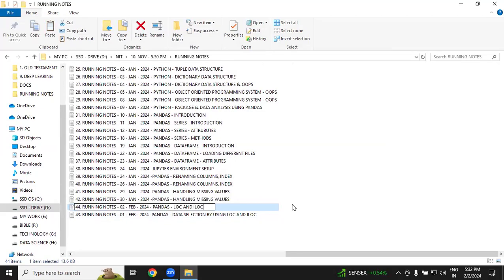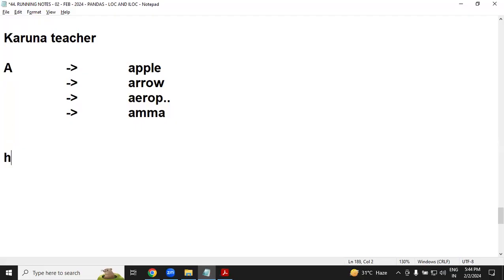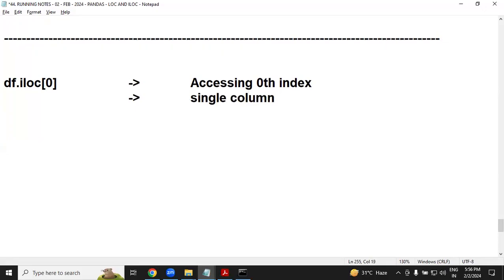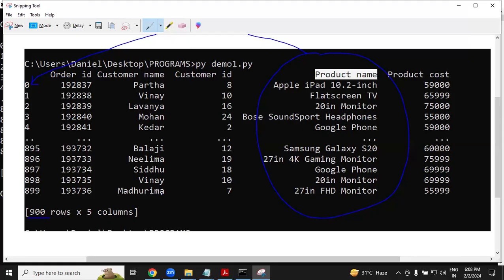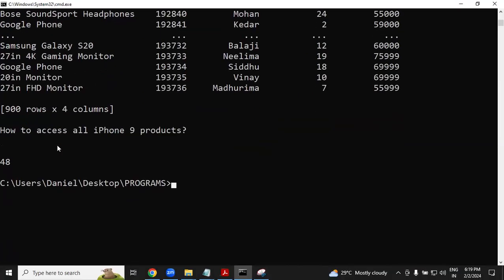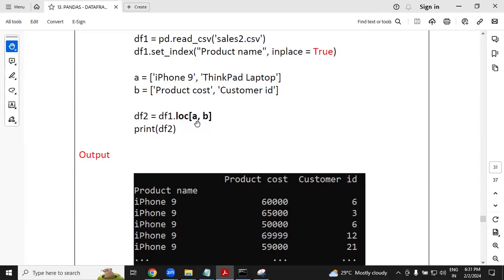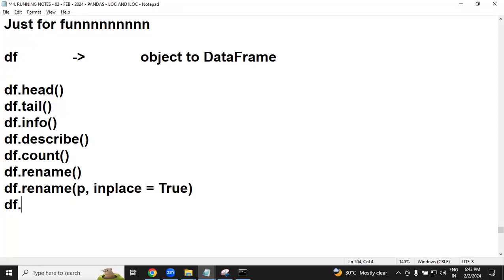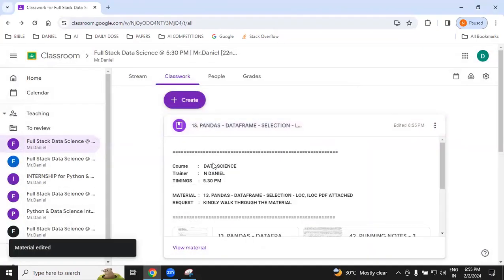47th DAY Full Stack Data Science @ 5 30 PM IST on 2nd Feb By Mr Daniel